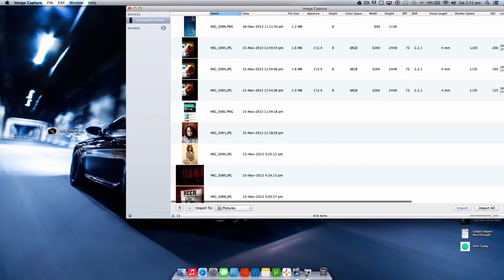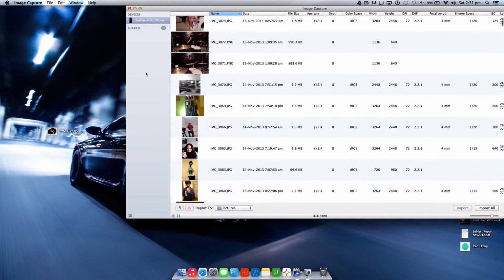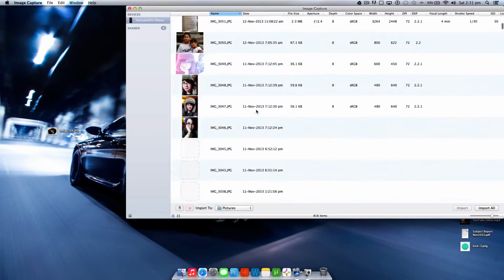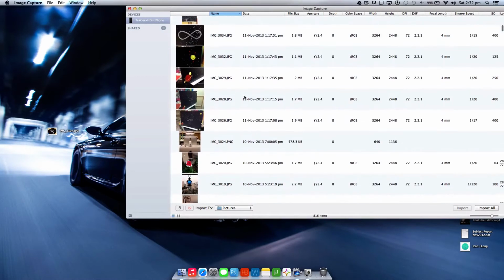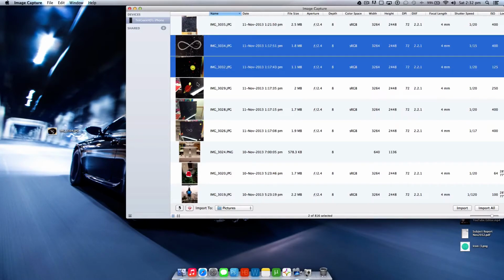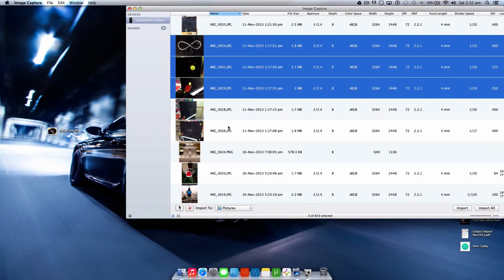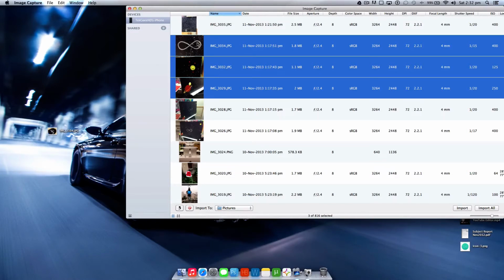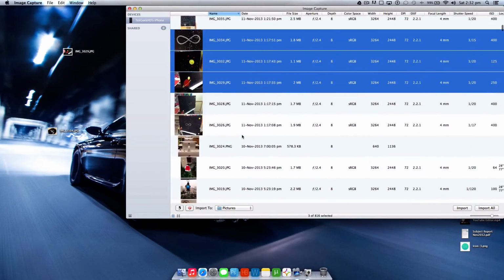Transfer Images from iPhone to Mac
Here's a quick tutorial on how to transfer images from your iPhone onto your mac, enjoy!